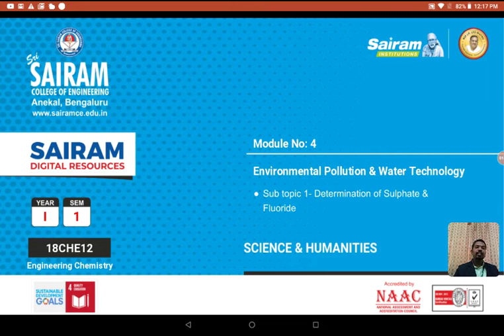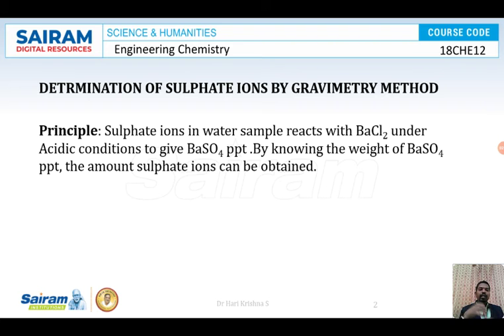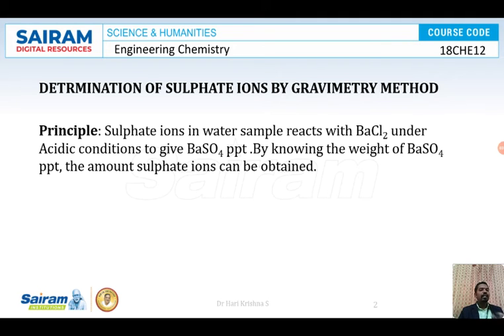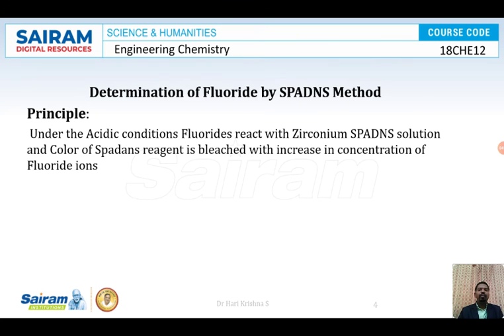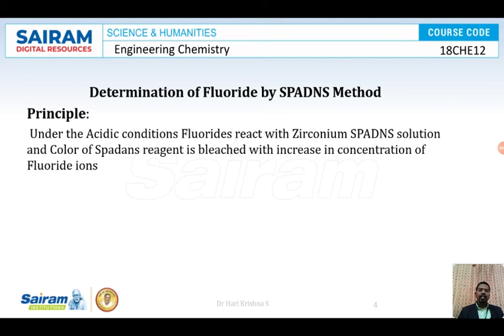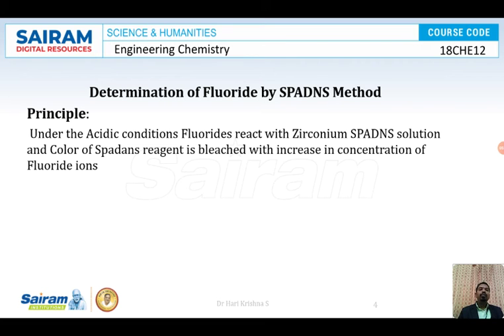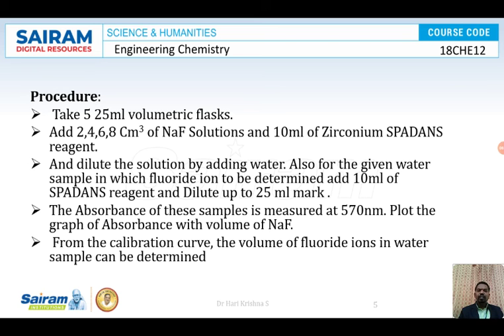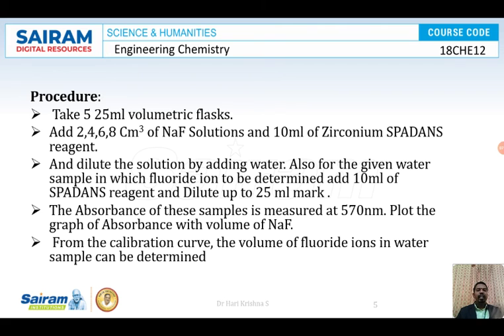Lecture Video_18CHE12_Module 5_ Determination of Sulphate & Fluoride in Water_ Dr Hari Krishna S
Gravimetric Estimation of Sulphate
Colorimetric Estimation of Cu